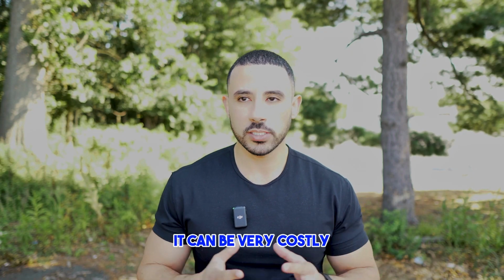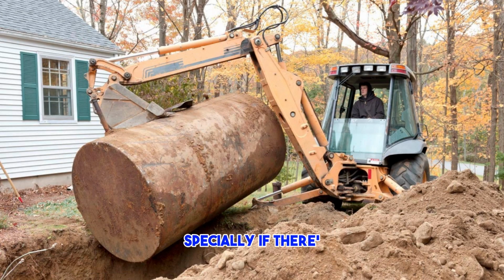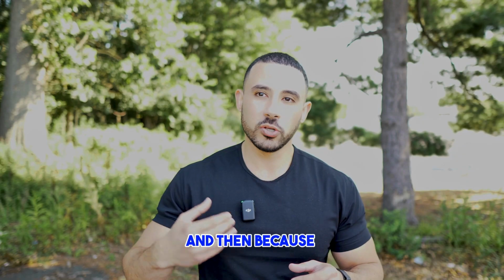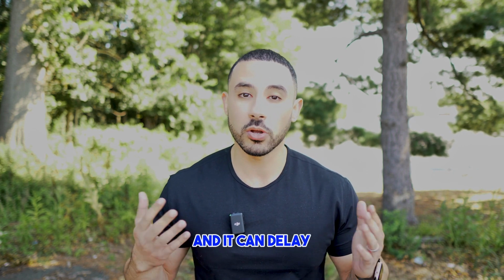Avoid Costly Mistakes When Buying a House: Beware of Underground Oil Tanks!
In this video, we're going to talk about one of the most common mistakes homebuyers make: buying a house that has an underground oil tank.

It's important to be aware of these tanks before you buy a home, because they can seriously damage your home and costs you a lot of money in repairs. Watch this video to learn the dangers of owning a home with an oil tank, and how to avoid making this costly mistake.